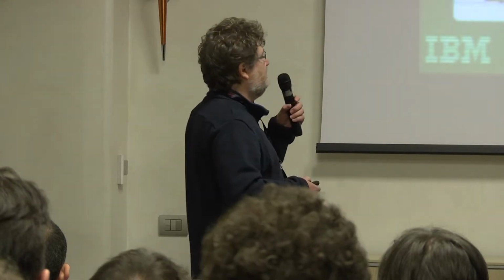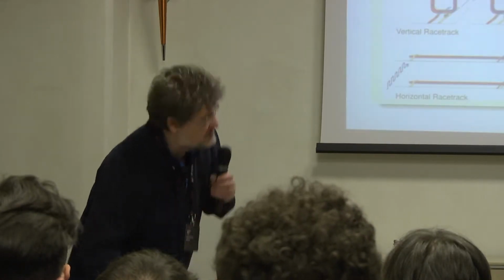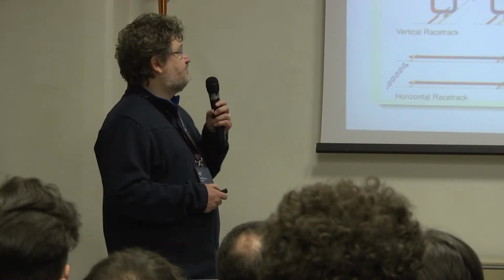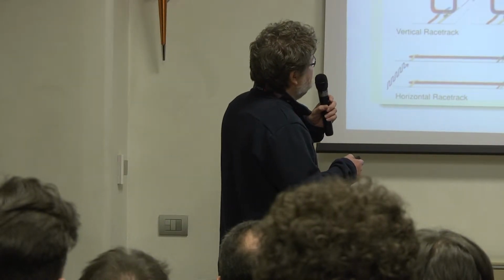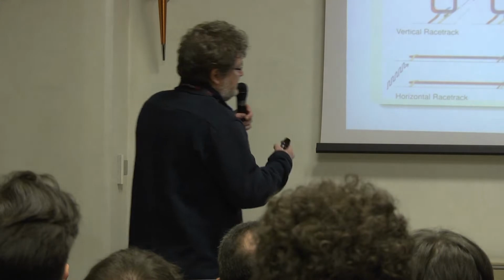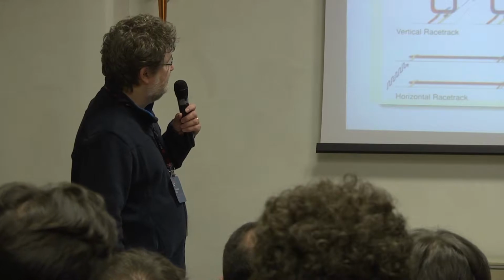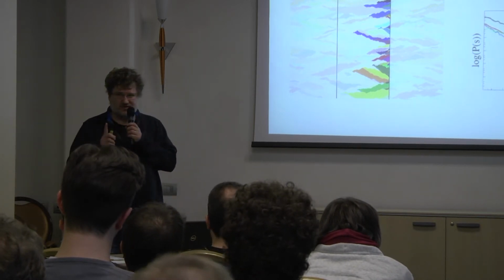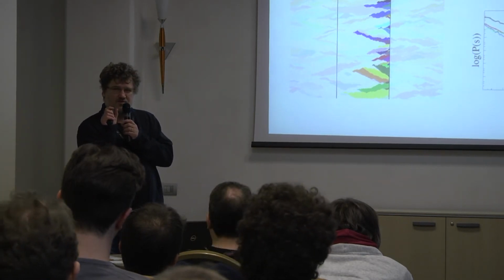Riconoscimento di eventi in sequenze di immagini molto rumorose by Gianfranco Durin